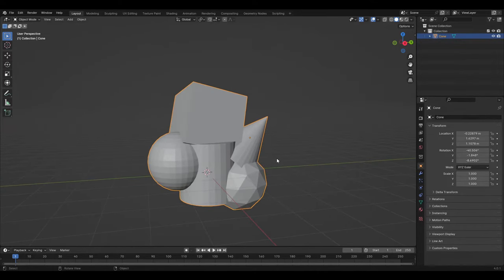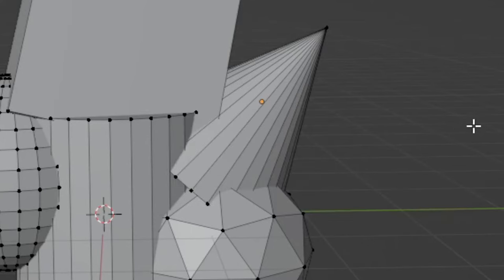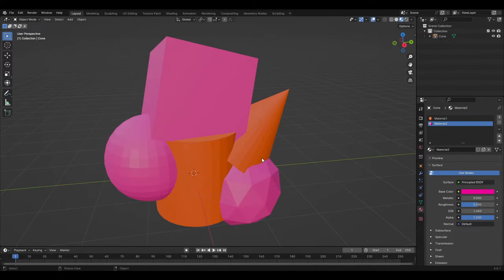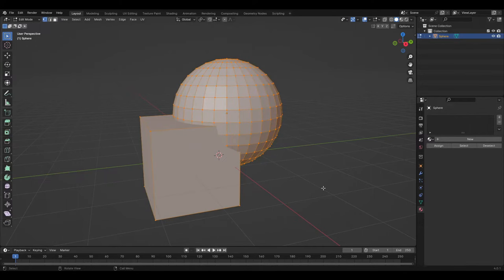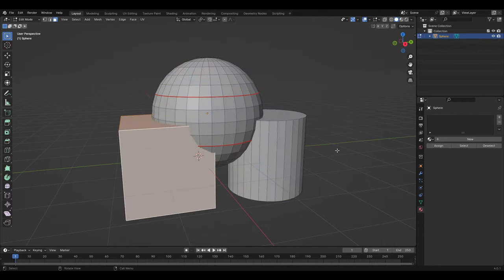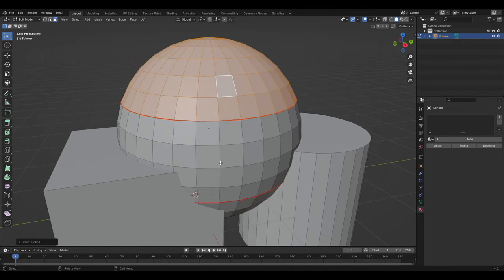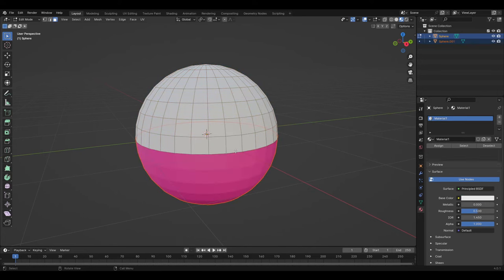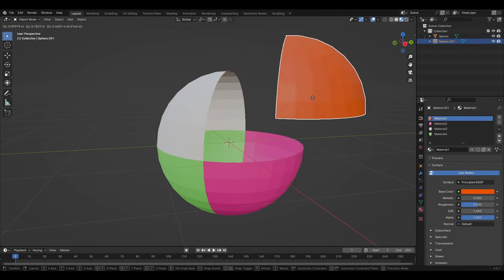How to Join and Unjoin objects | Blender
Join: Control J
Unjoin: p (in edit mode)
This video will help you understand how to join and unjoin objects in less than 2 minutes.

Chapters:
0:00 - Joining objects
0:09 - Unjoining objects
0:53 - Unjoining options breakdown